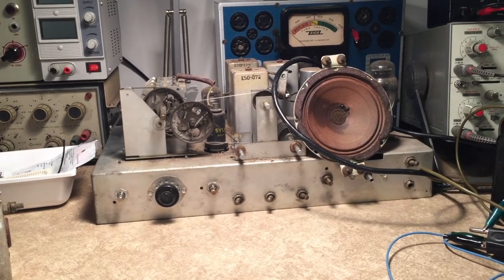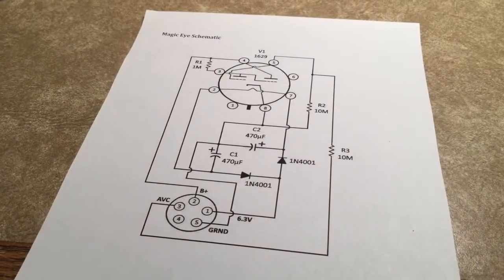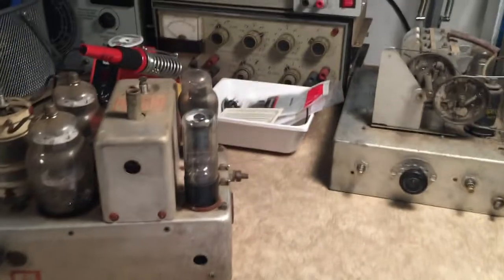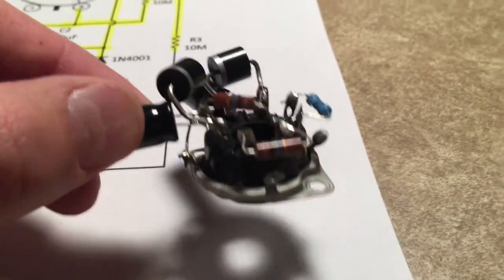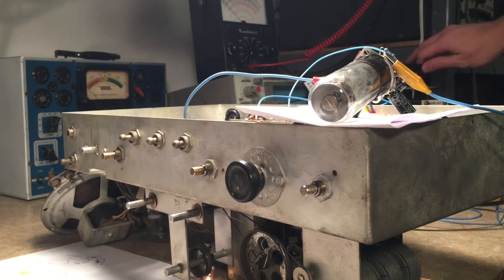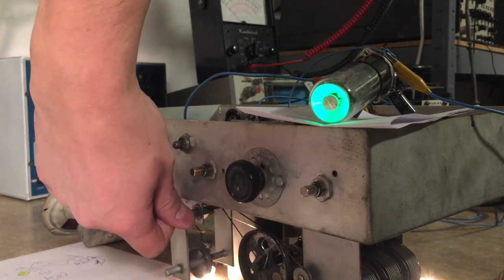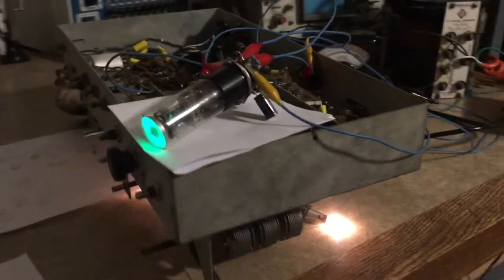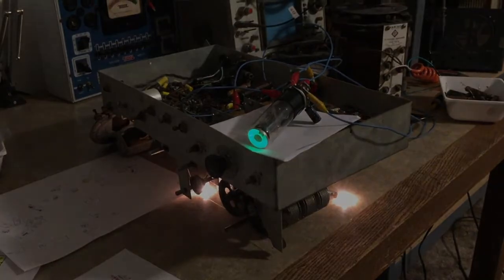Hallicrafters S-20R Shortwave Radio Part 1: Adding Tuning Indicator (Electronic Eye)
Taking a break from my machining hobbies I've been working on restoring an antique Hallicrafters shortwave radio receiver. I've already replaced the capacitors at this point and decided to build an electronic eye tuning indicator to go with it. I'm not going over the theory of how this works, the websites below provide a much better explanation of this than I could. Resources here: